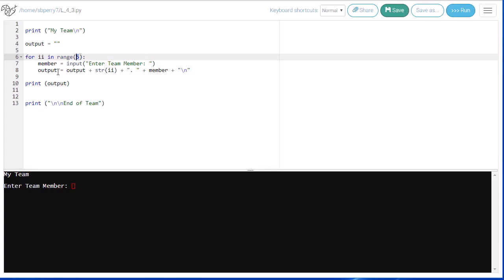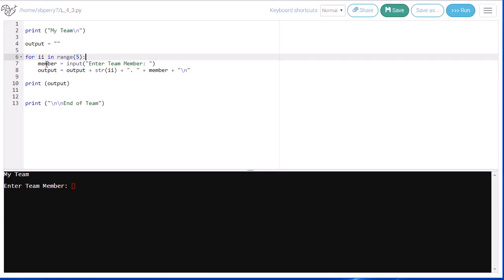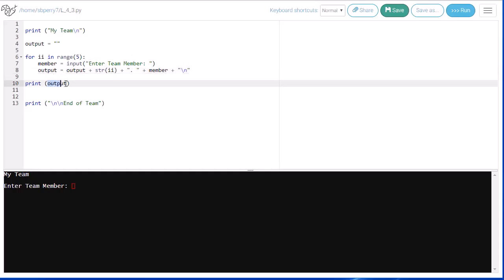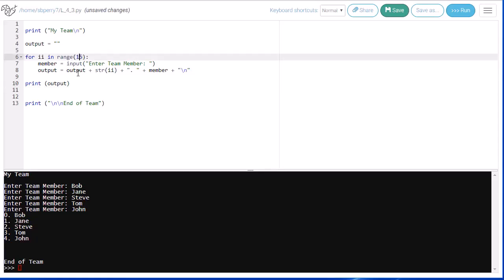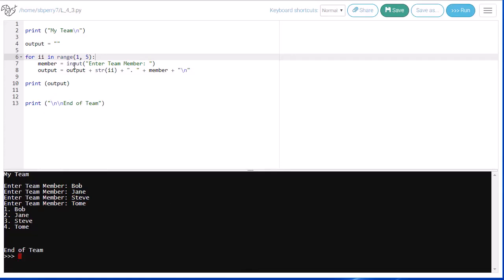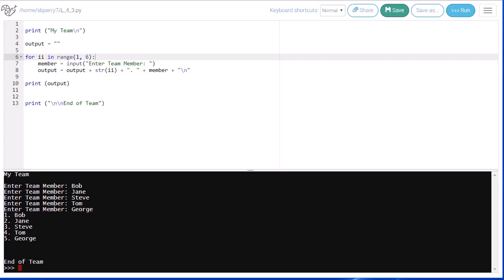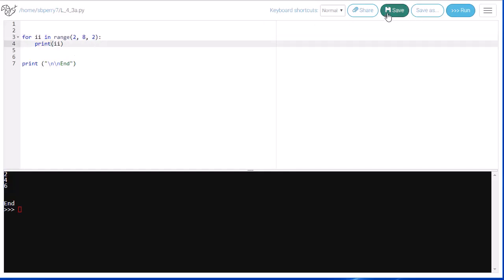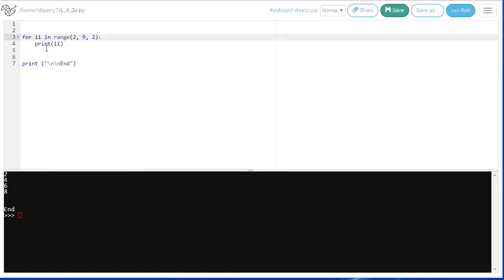40 4 For Loops